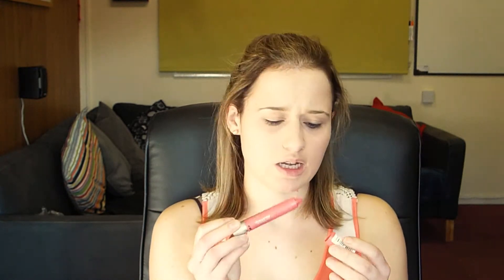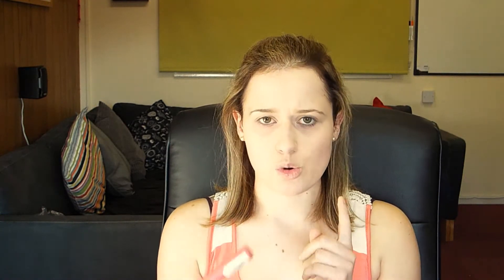Amazing Everyday Make-up for Under £11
Everyday use make-up for under £11
so eyeliner, Lips stuff, blusher and mascara
Great buys and a great new products to try out.
loving the lip stuff one of my favourites and use it now still